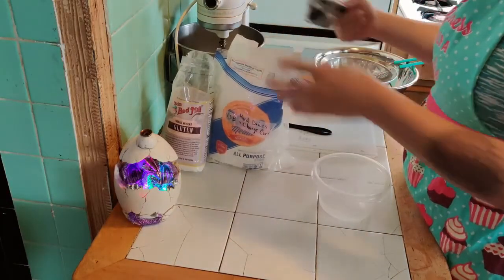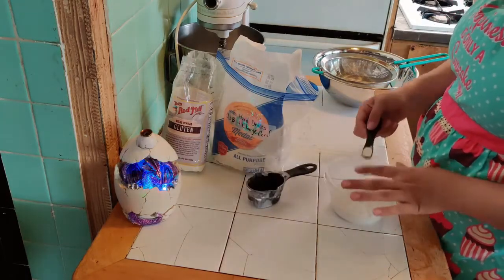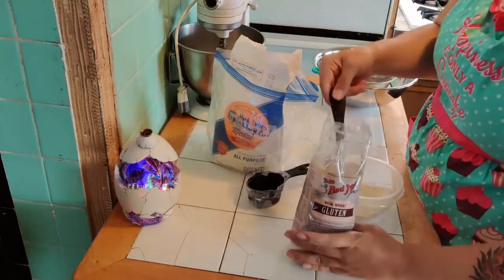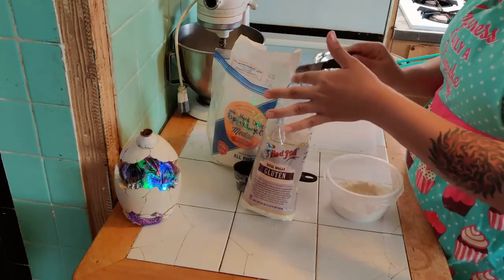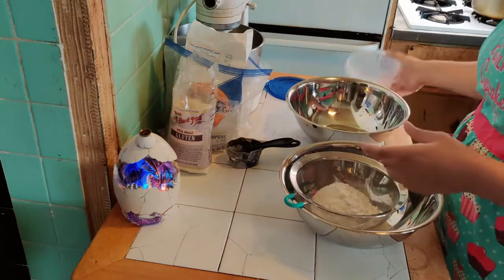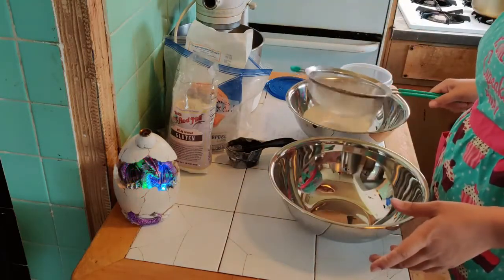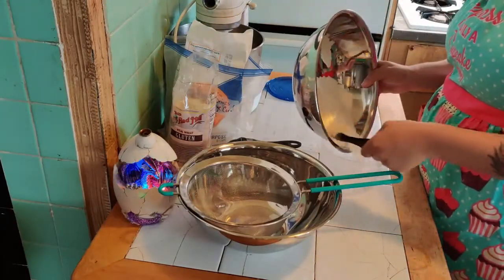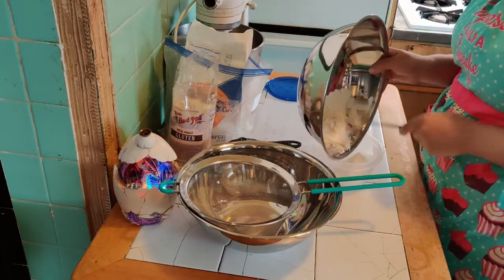Don't Have Bread Flour? I Got You.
Hey guys, today we make Bread Flour Substitute. This is a great hack if you cant get your hands on any Bread Flour. I tried about 3 stores to find that its all sold out so hope this helps you. See you Soon.